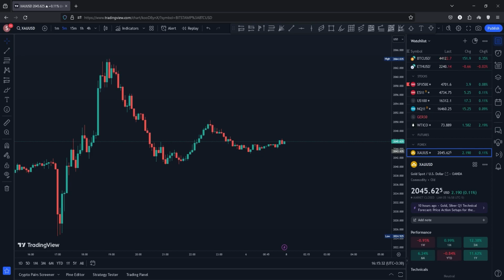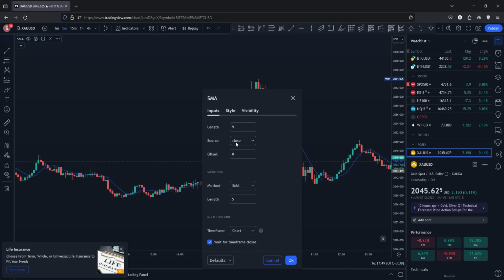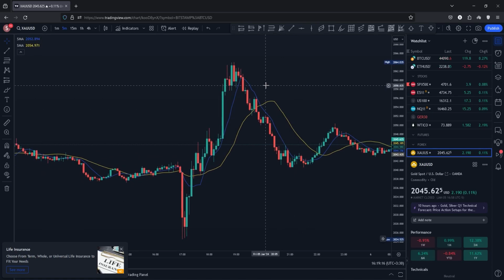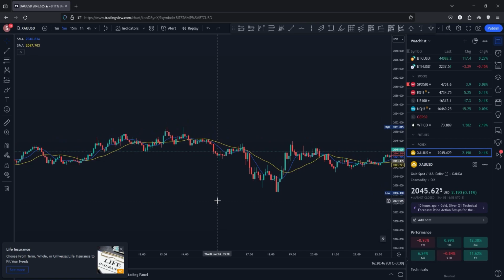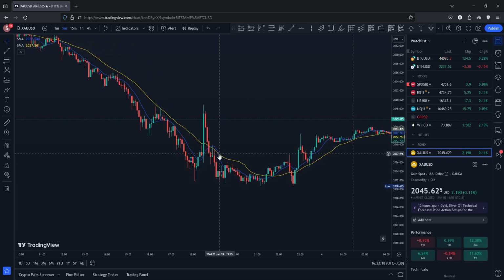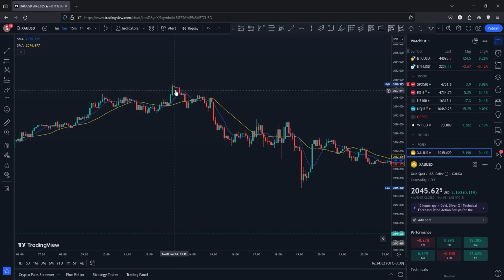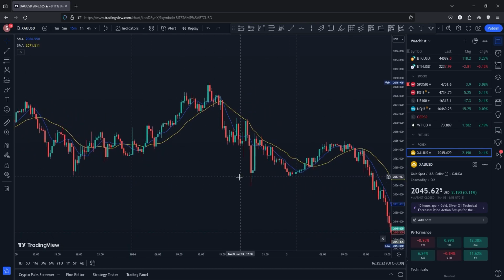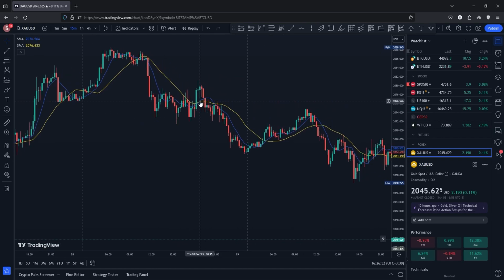Understanding the Moving Average Indicator: Identifying Success and Failure in Trades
In this informative video, we delve into the fascinating world of the Moving Average (MA) Indicator and how it can significantly impact your trading decisions. If you're looking to enhance your understanding of technical analysis and improve your trading strategy, this video is for you.

We start by explaining the basic principles that make the MA indicator such a valuable tool for traders. Discover how this versatile indicator can help you identify trends, measure market momentum, and pinpoint potential reversal points. With a clear understanding of these concepts, you'll gain invaluable insights into market movements.

Additionally, we demonstrate how to interpret the MA indicator's signals to determine whether a trade is more likely to succeed or encounter challenges. We showcase real-life examples, highlighting instances when the MA indicator accurately predicted successful trades and instances where it signaled possible failures.

By the end of this video, you'll be equipped with the knowledge to leverage the MA indicator effectively, allowing you to make more informed trading decisions in the stock market, forex market, or any other financial market you engage in. Join us on this educational journey and unlock the potential of the Moving Average indicator for your trading success.

Don't miss out on this opportunity to enhance your trading skills. Hit the play button now and start mastering the art of maximizing the MA indicator's potential for identifying both success and failure in your trades.